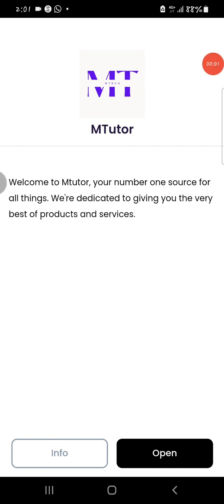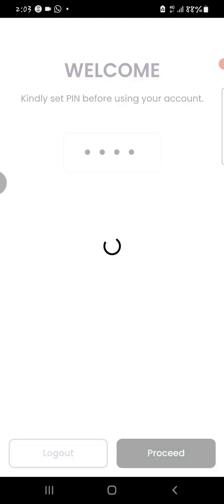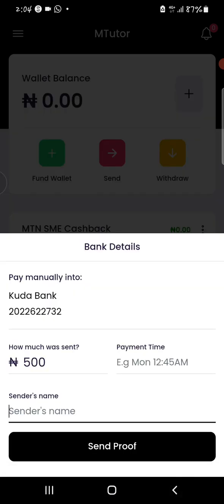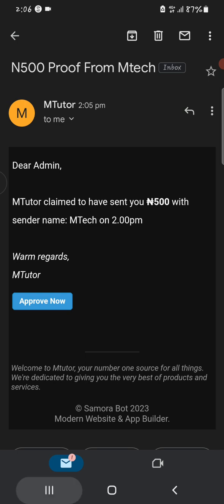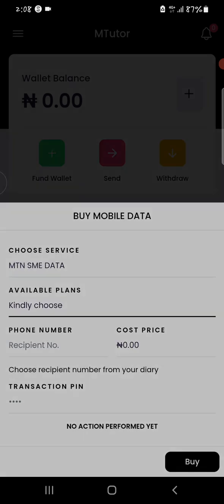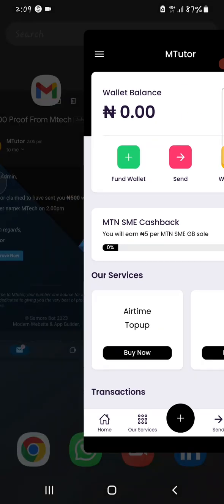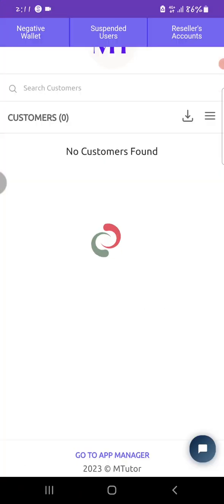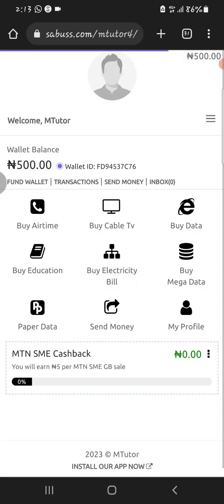Learn how to create a VTU Website like me(2)